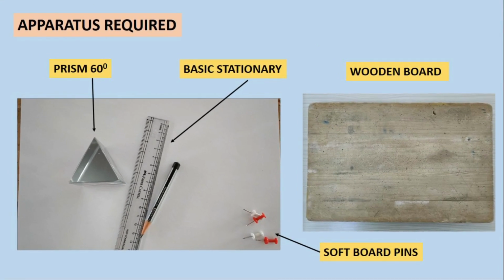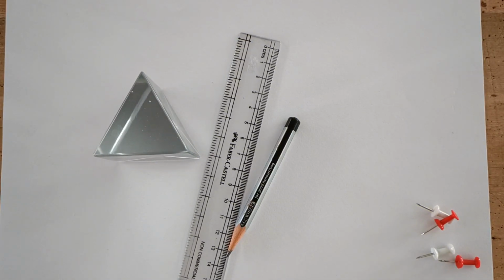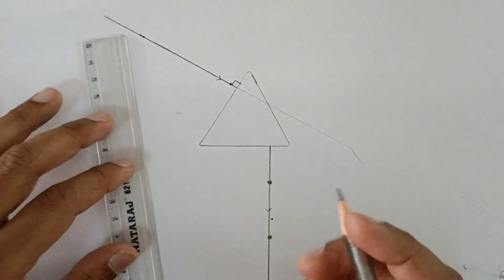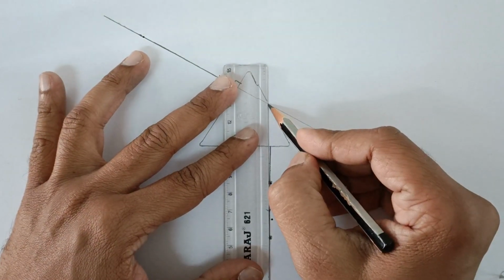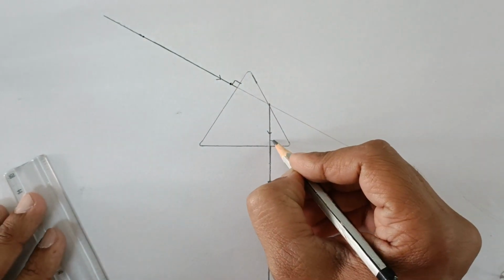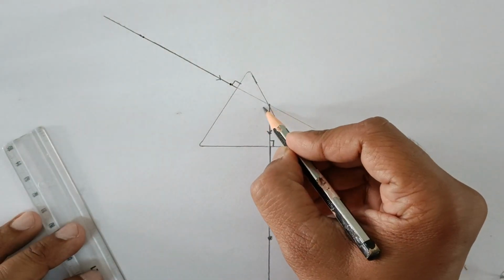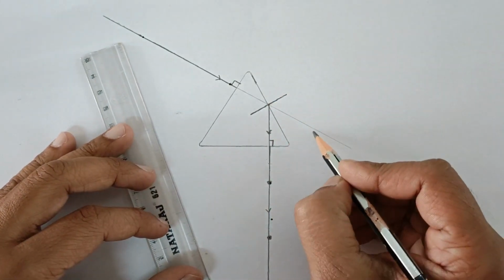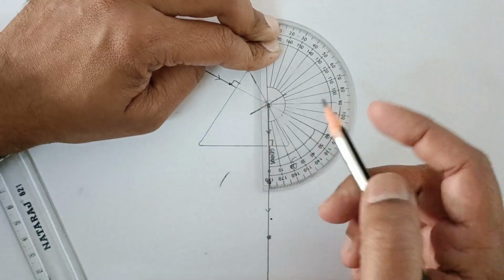Measuring deviation angle through Equilateral prism | i = 0 | Total internal reflection | STD 10